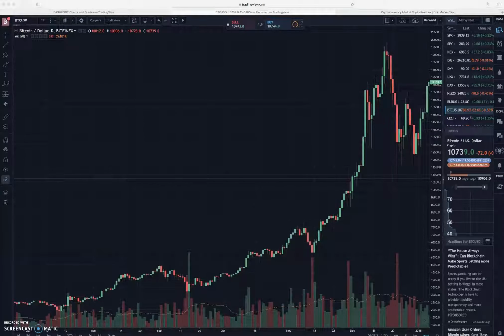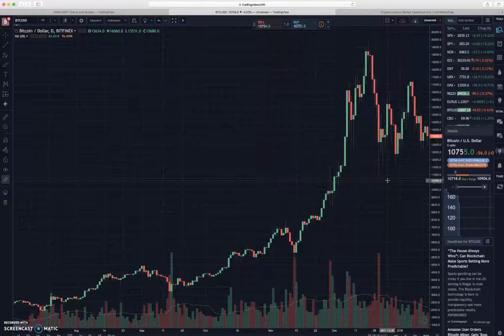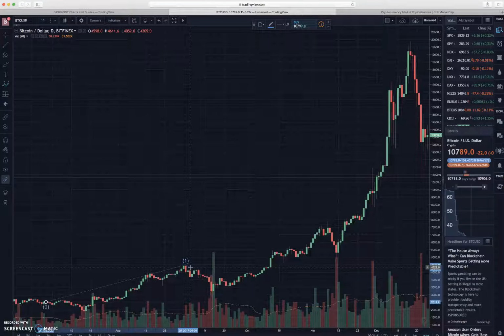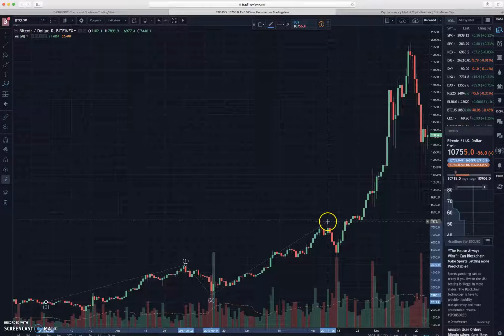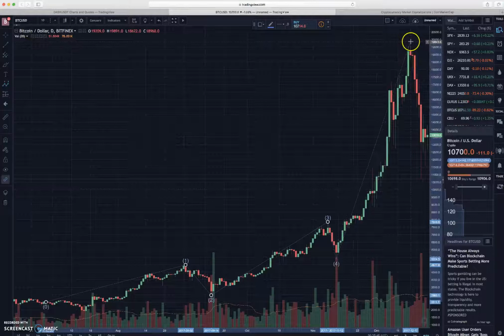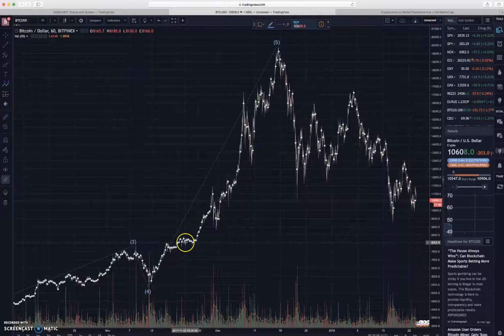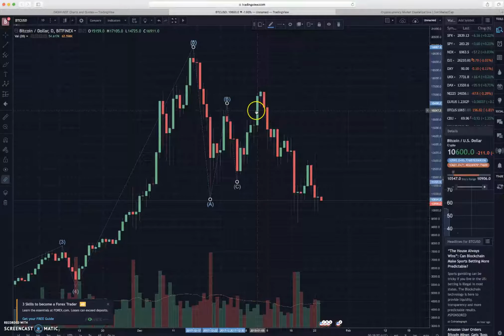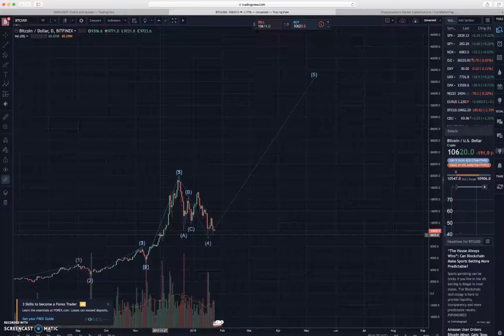Crypto Trading Basics | Elliot Waves Explained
In this video I go over the basic fundamentals surrounding Elliot Wave Principle. Elliot waves can give a crypto trader better signals on when to enter and exit a trade. This is also extremely helpful when enter a long term position. Let me know if you have any questions in the comments below!